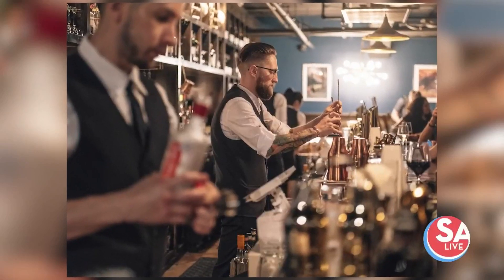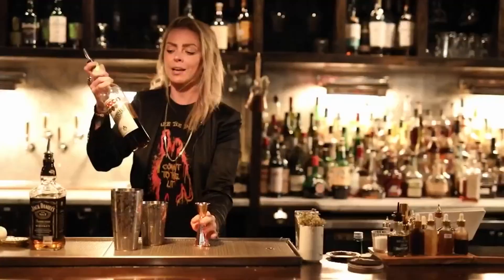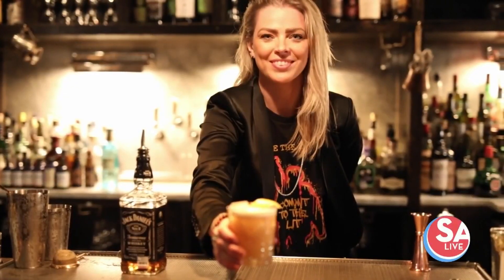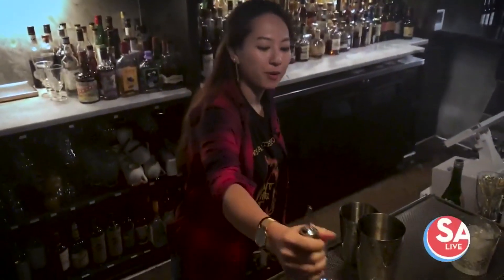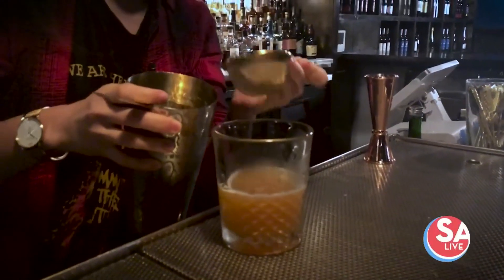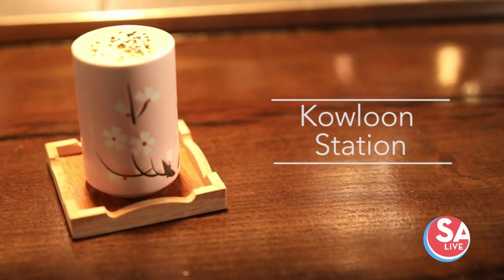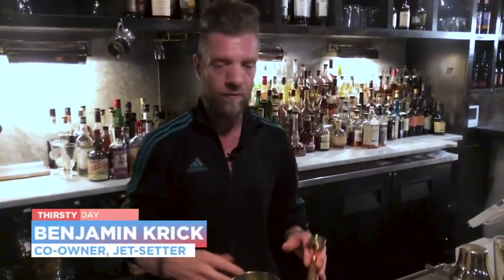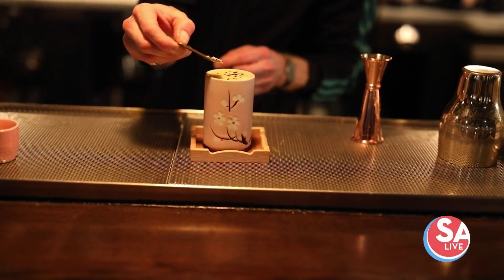Thirsty Thursday: Hand-crafted cocktails at Jet-Setter | Jan. 30 | SA LIVE | KSAT 12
Hong Kong bar takes over San Antonio for a night